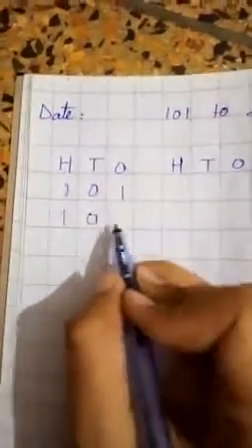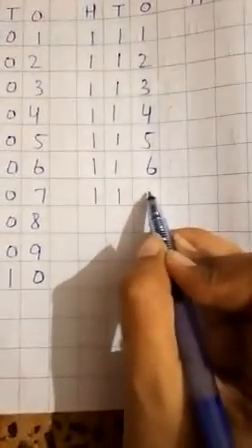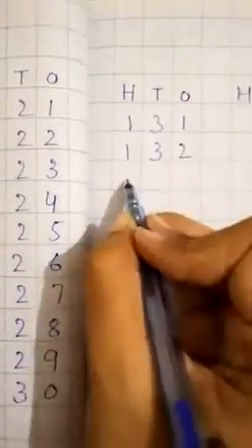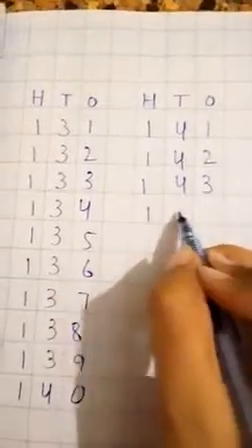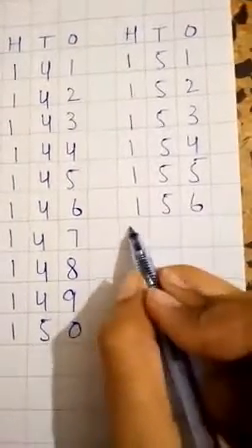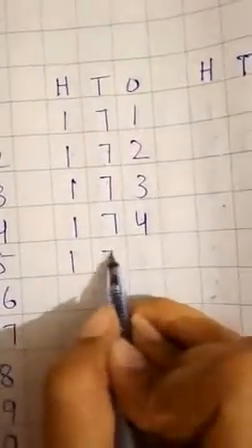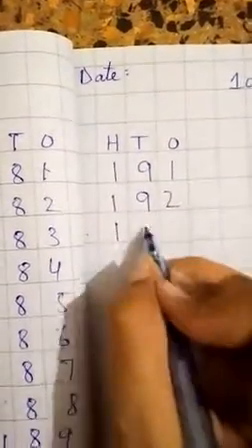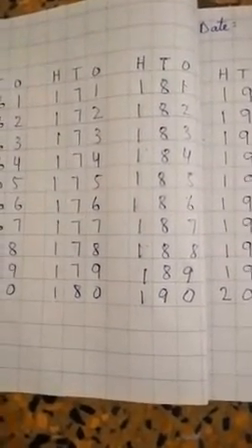Class 1 Math 2nd lecture counting 101 to 200